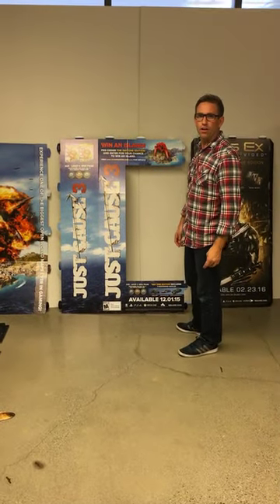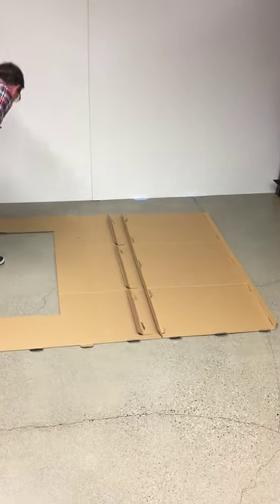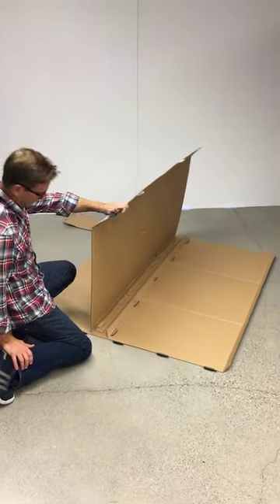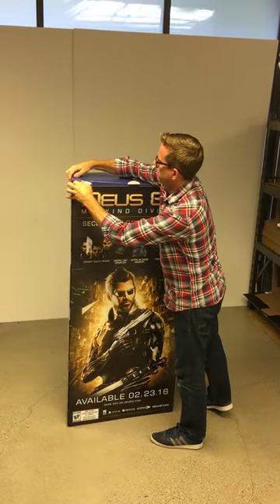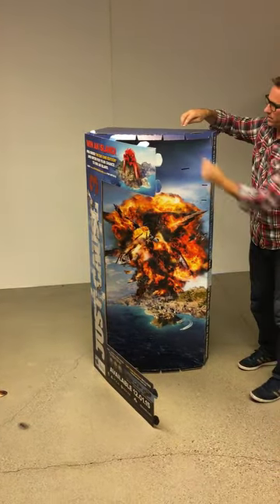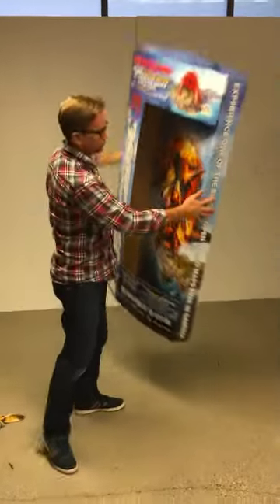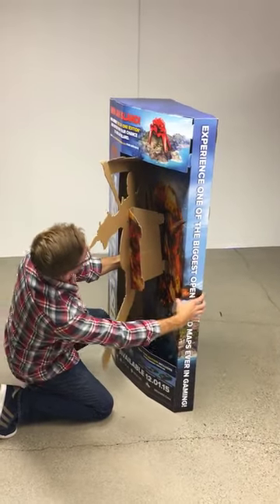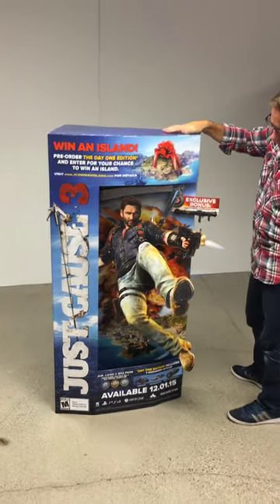Just Cause 3 Standee Assembly Instructions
Assembly instructions for Just Cause 3 Standee